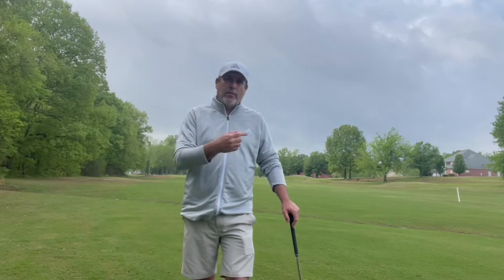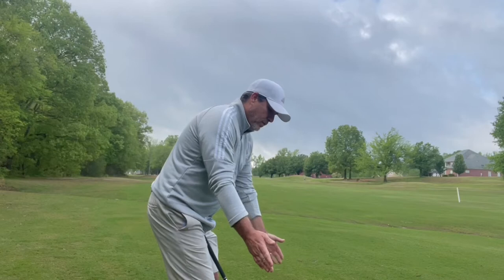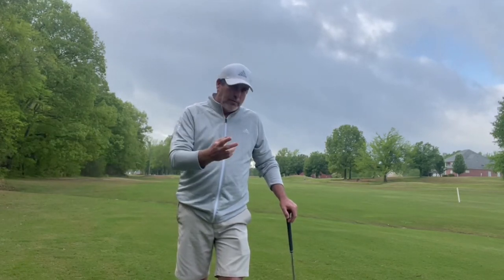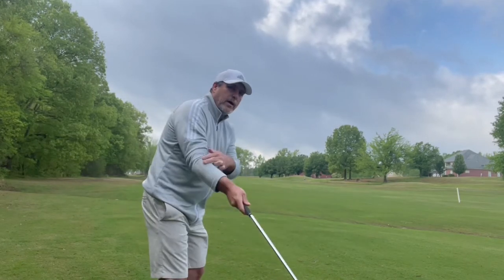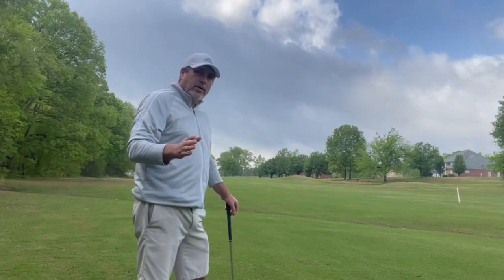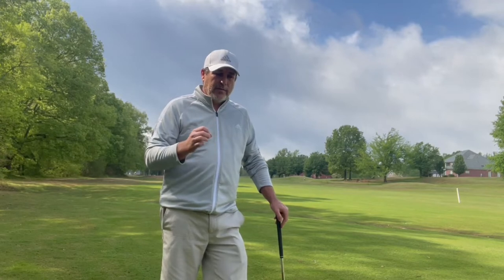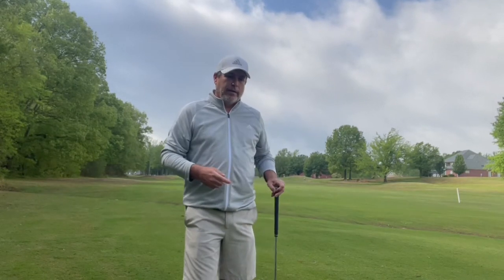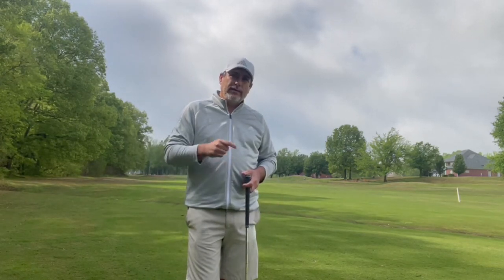Matt Gray-On Plane Spiral